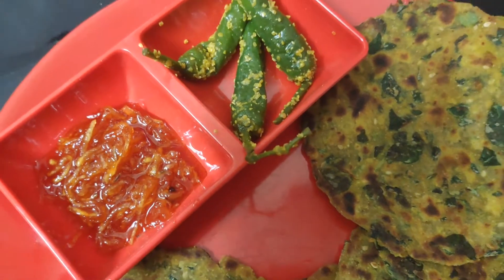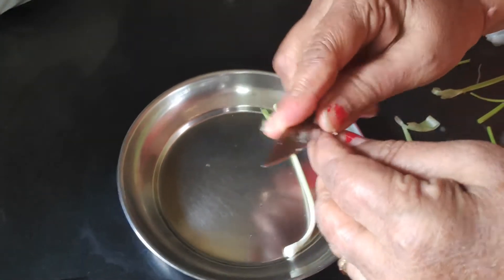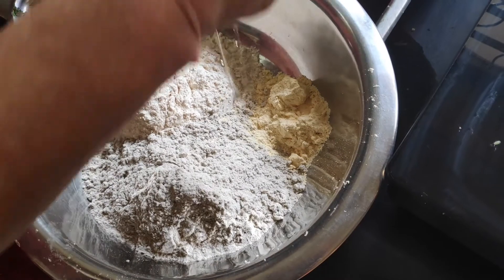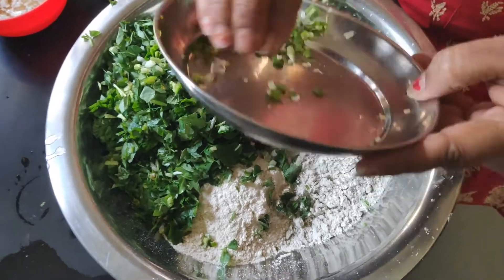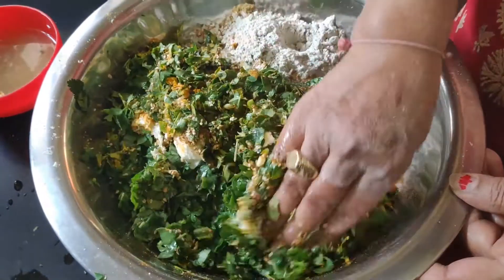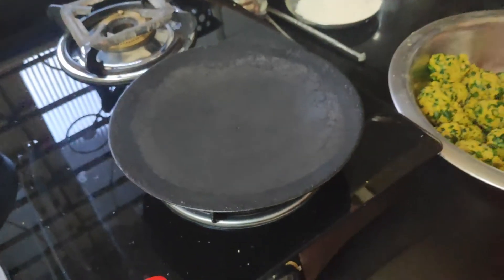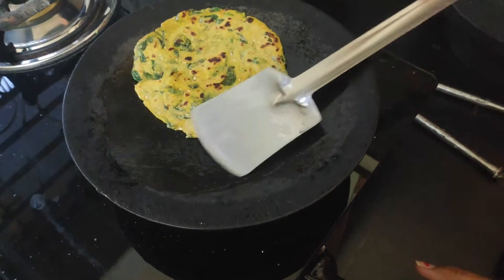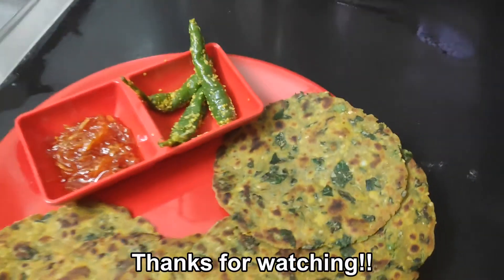Gujarati famous METHI THEPLA RECEIPE in HINDI II Yummy & Healthy II Aditi Shah Vlogs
Cya soon :)